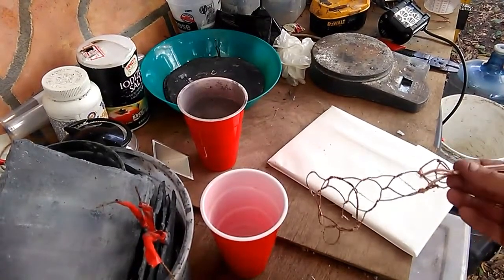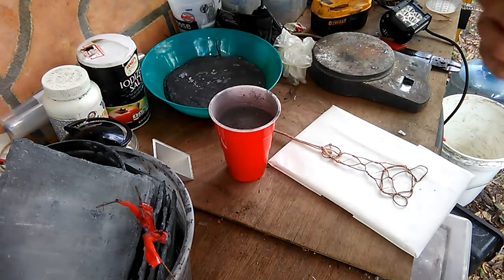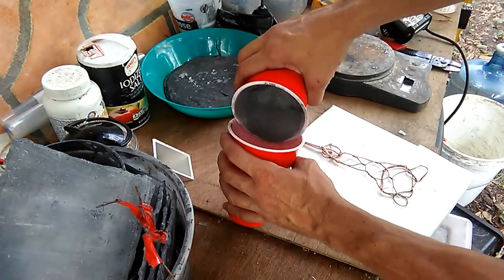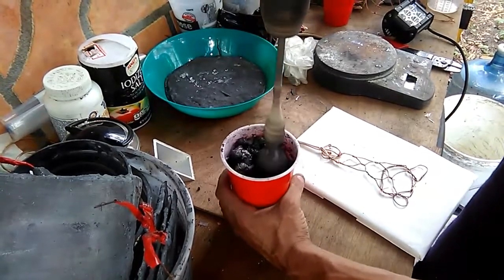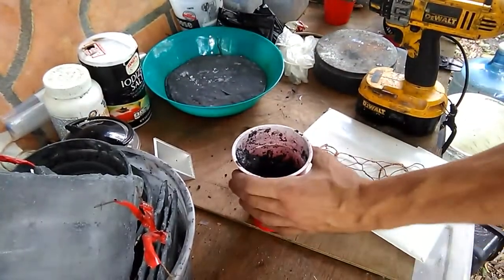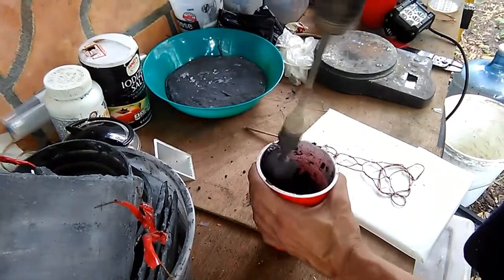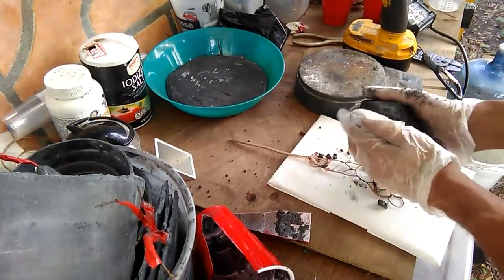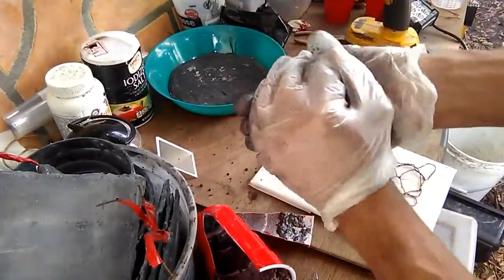How to Make a Graphite Carbon Rod Electrode for Battery and Other Applications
Updated December 9, 2018
The patent application has been published! You can read all the details on the discovery currently disclosed

History...
We have made significant steps in advancing our compositions and have filed for the non-provisional patent to claim our discovery since this video was made. Our most advanced composites as of May 2018 multiply the power output and storage by almost a factor of ten relative to anything shown in videos before 2018. This video, like many others dating back are kept for historical purposes. Our understanding of the complex system grows significantly everyday so please excuse errors.

The multistage polymer reaction is set in motion using only water. This video covers the basics and other videos found show how the composites can be modified to enhance properties and to create a layered composite that is very easy to repair and maintain.
EXNube graphite polymer composites can be used to make batteries in the same way carbon rods are currently used and the material is easily formed into thin plates.

Fuel cells, electrolysis chambers, metal refining  and many other electrical/ industrial applications can benefit from this revolutionary material.